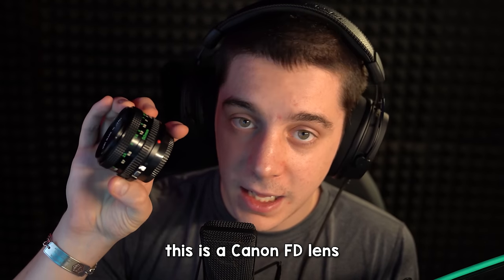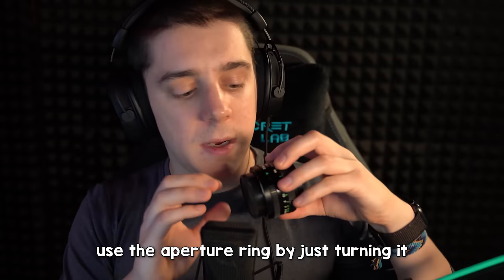i ACTUALLY did ASMR...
listen... i know this is a little weird, but just roll with it.